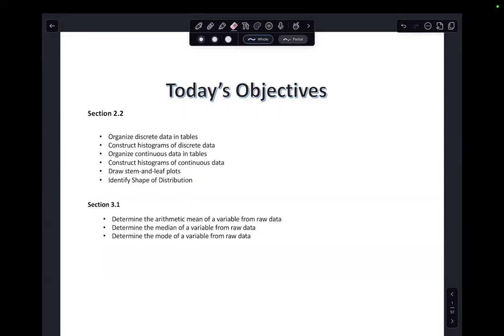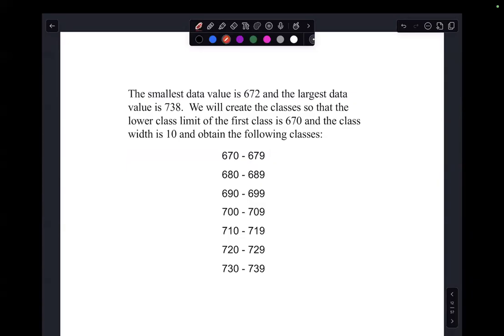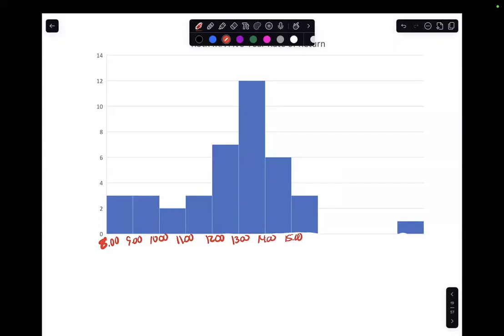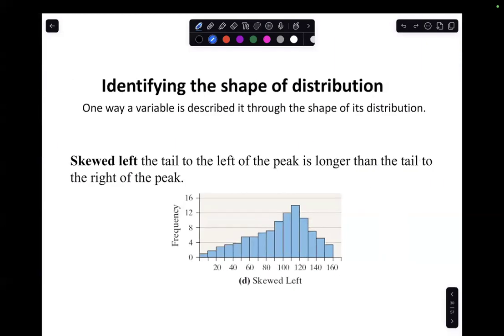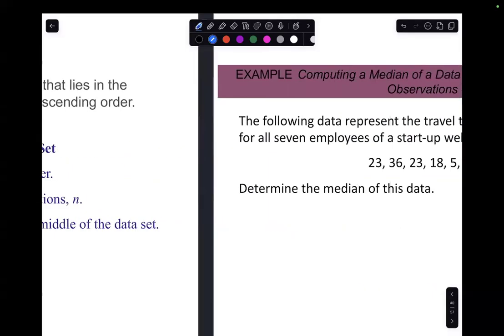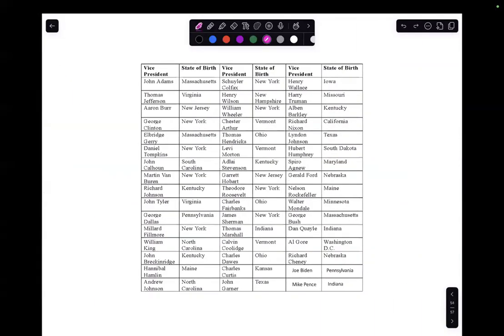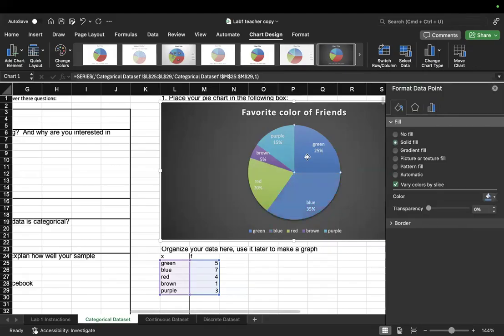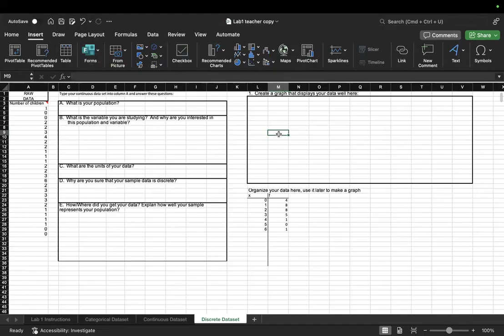07/10/25 STAT243Z Thursday Week 1 Summer Term Zoom meeting